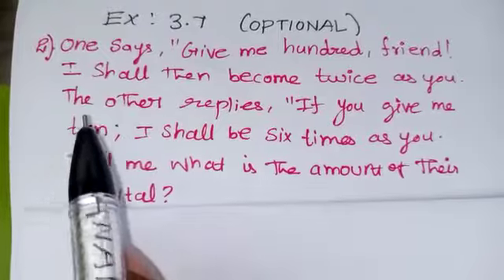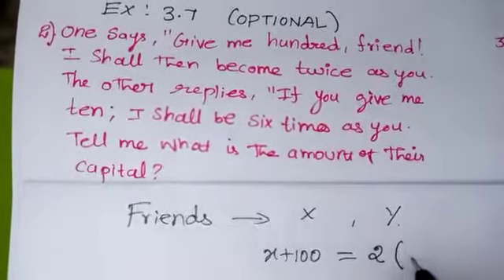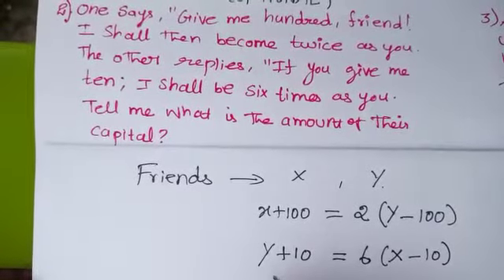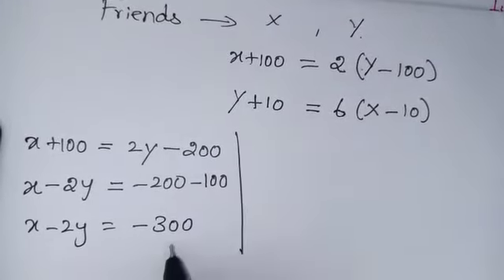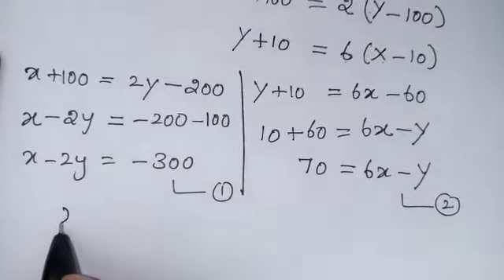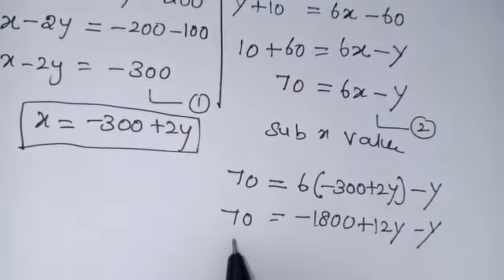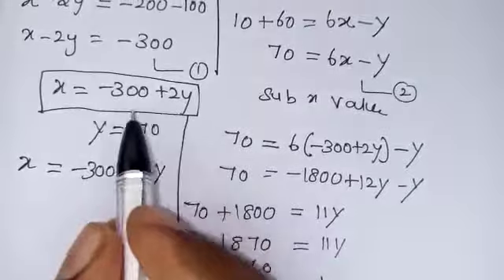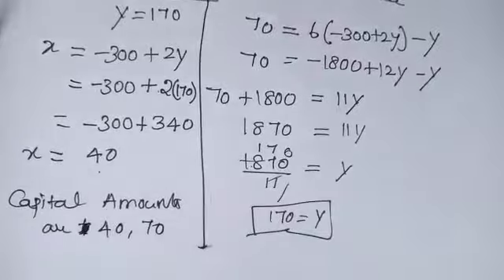Linear equations Q no 2 ex 3.7 | chapter 3 class 10 maths | NCERT CBSE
Class 10 NCERT ex3.7(optional), q no 2 explained in English